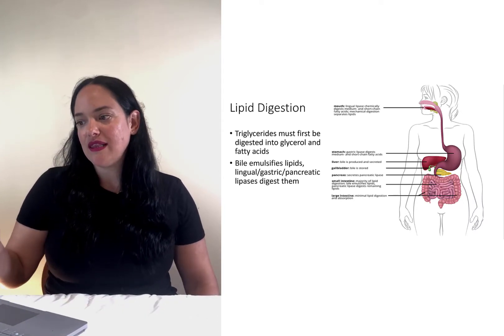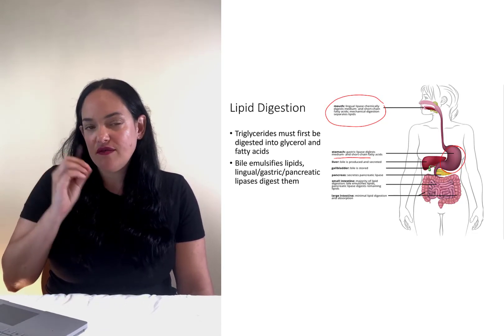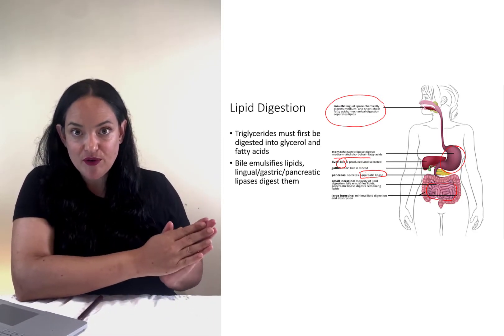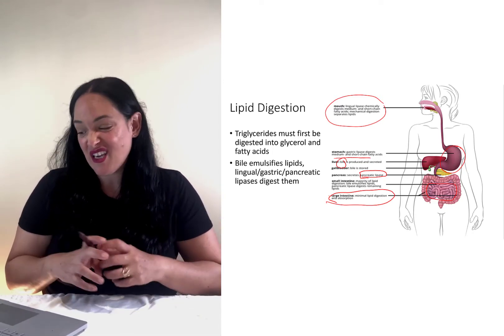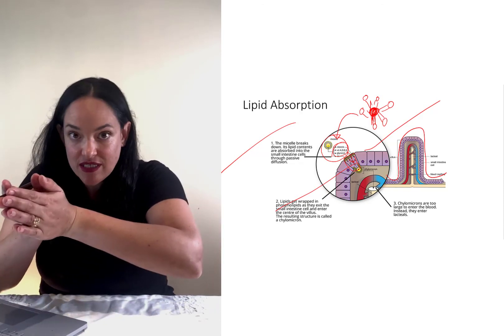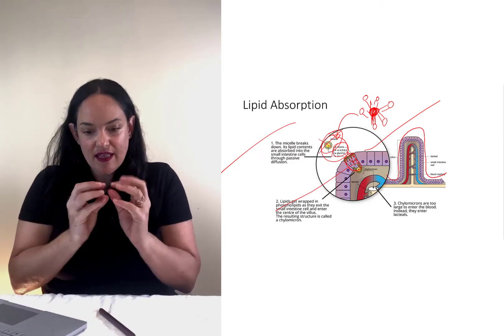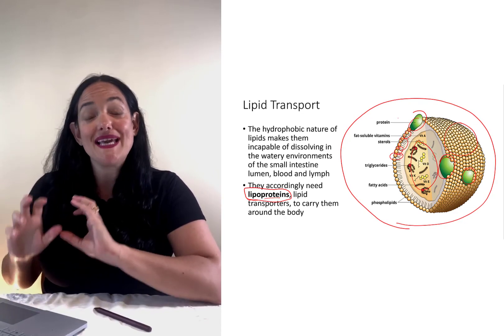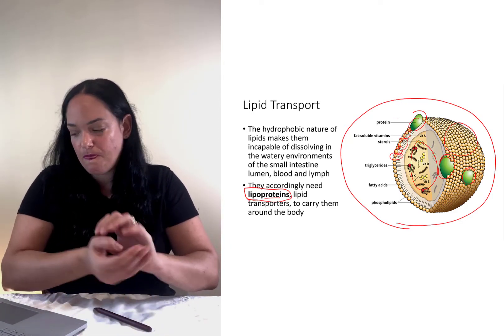Lipoproteins and the digestion, absorption and transport of lipids